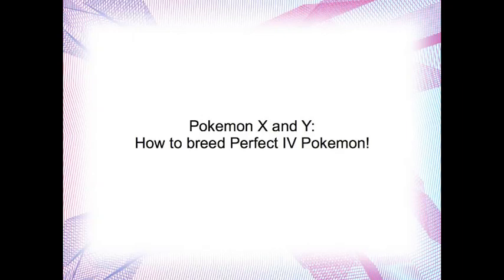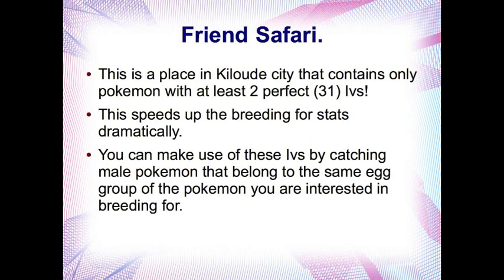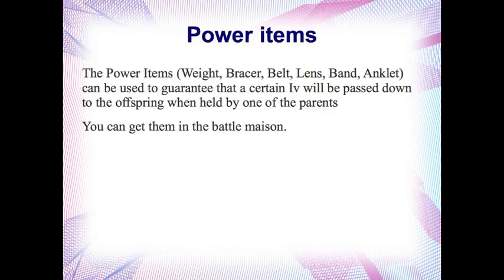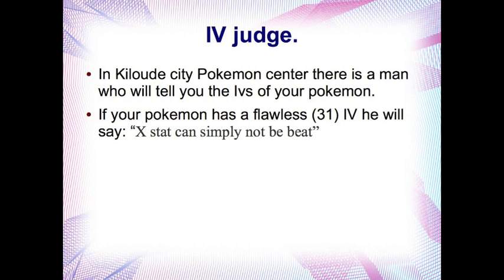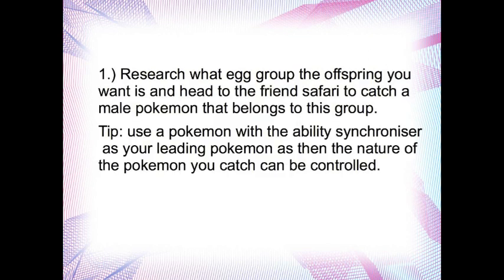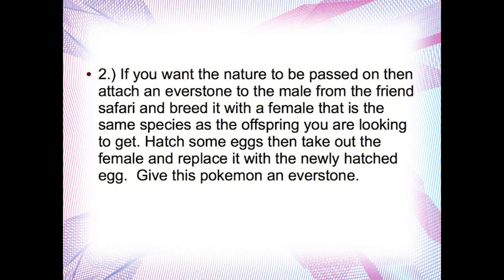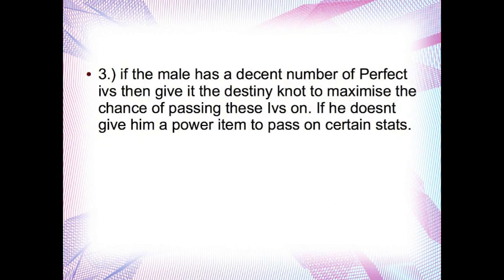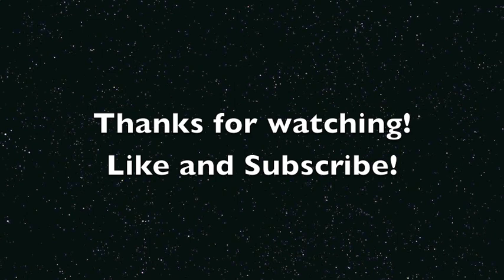Pokémon X and Y: How to breed for perfect Ivs (get flawless 31 IV Pokémon!)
To Get the Kalos official guide book

Welcome to this tutorial onPokémon X and Y: How to breed for perfect Ivs without RNG! Since RNG is no longer possible I thought it would be useful to upload a video, outlining some IV breeding tools, Mechanics and a rough guide on how to do it! Enjoy!